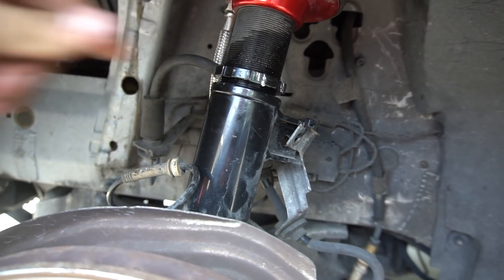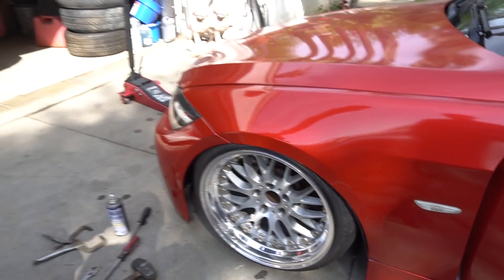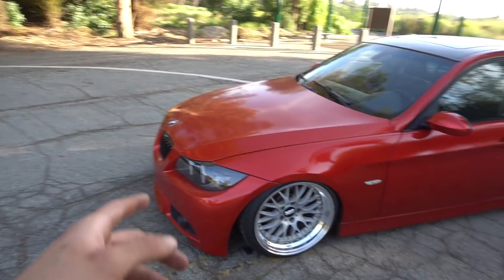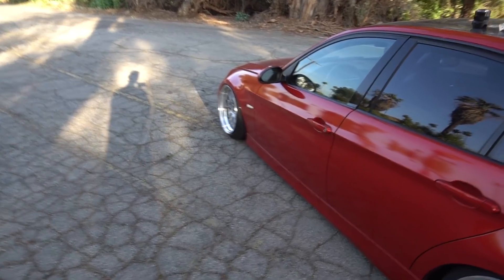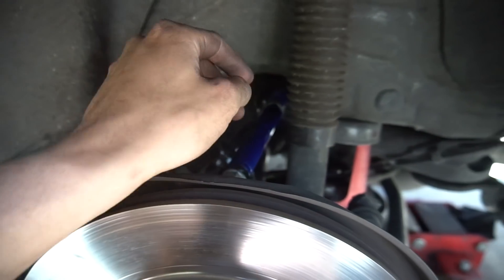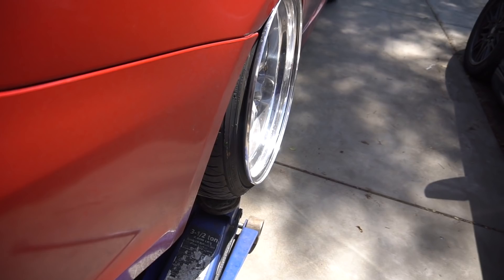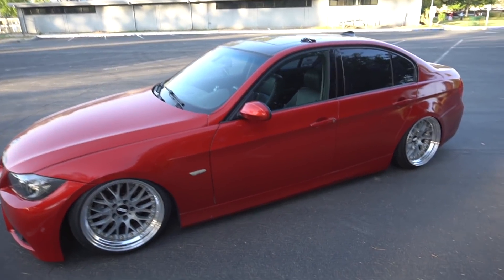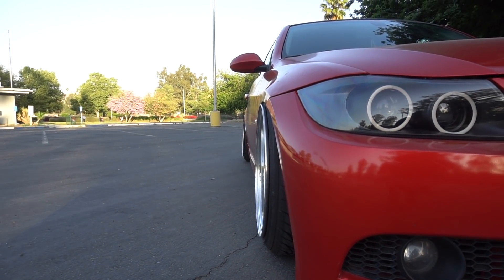FIXING MY FITMENT! Front & Rear Camber Arm Adjustment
fixed my fitment! spun my bags down in the front and corrected the camber in the rear